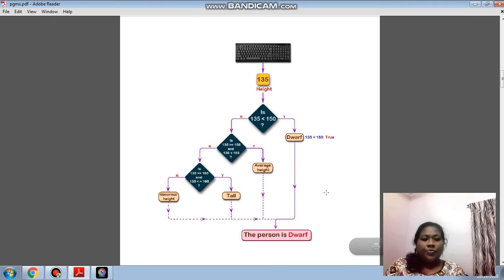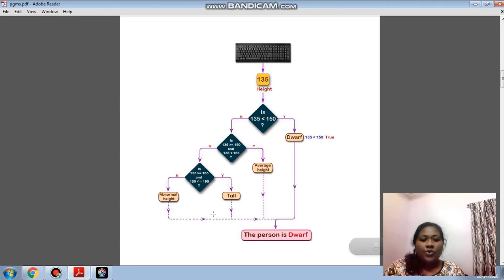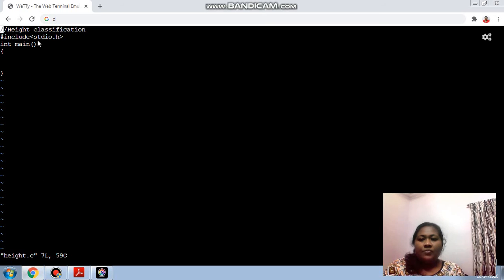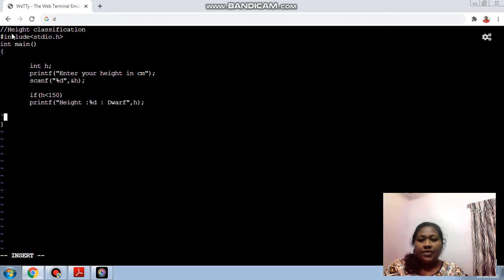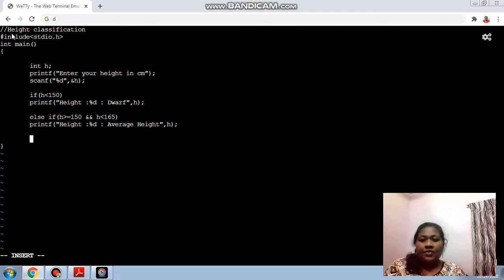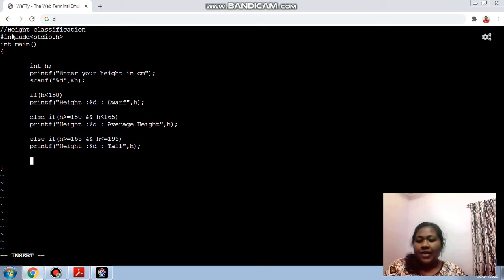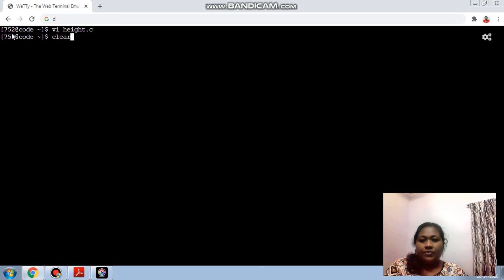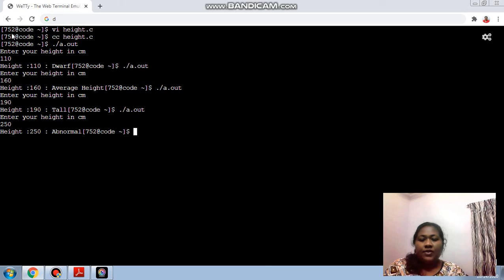C Programming : Height Classification